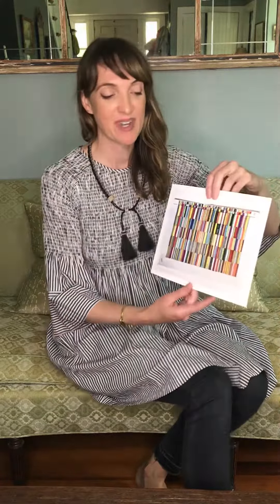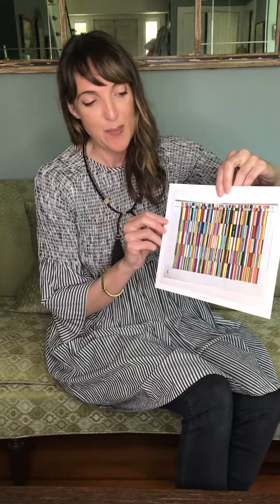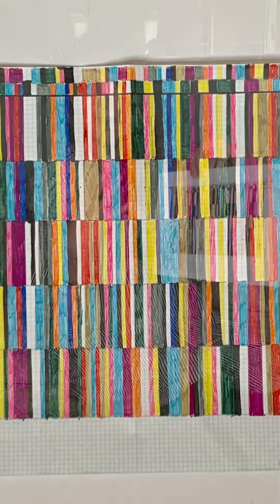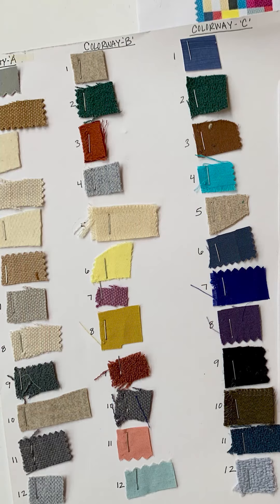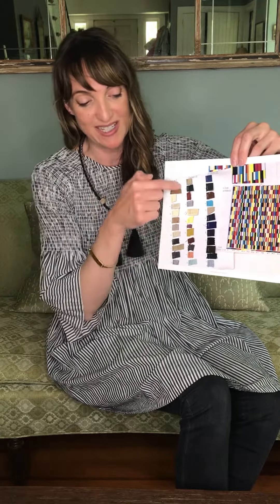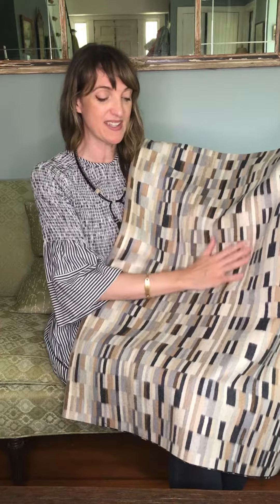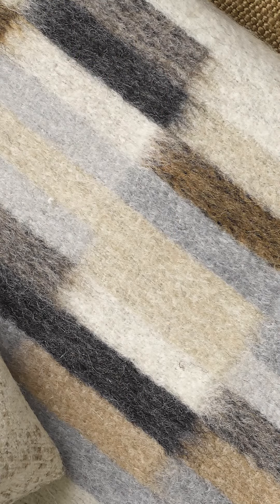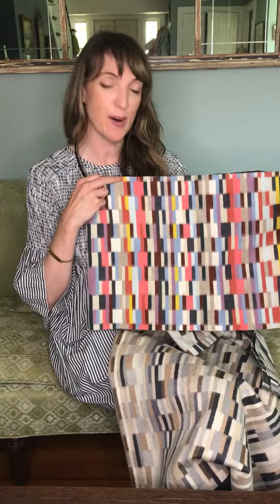Design Spotlight: Anni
Design Director Rachel Doriss presents Pollack's new fabric Anni.